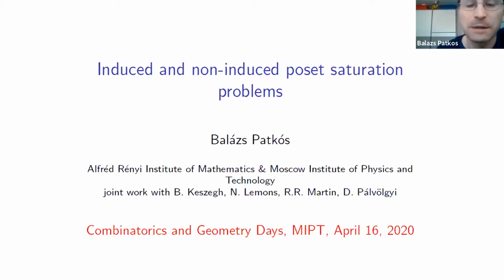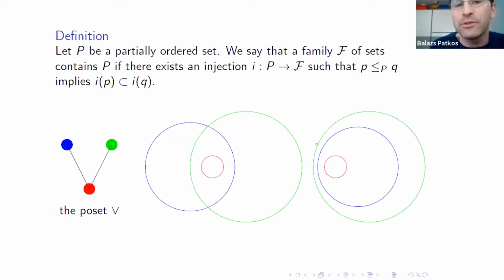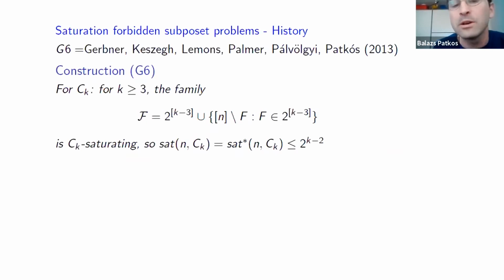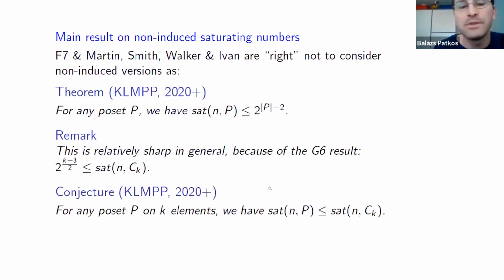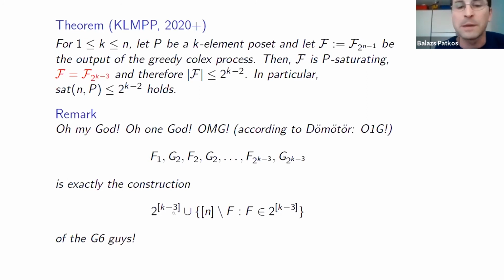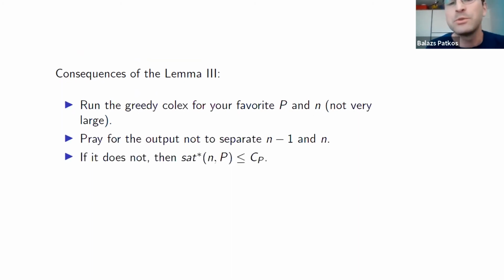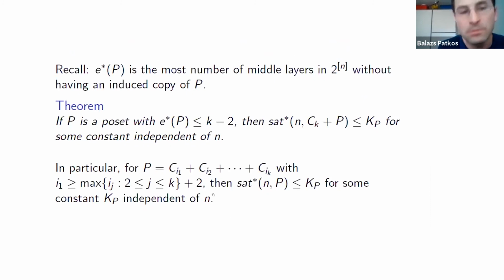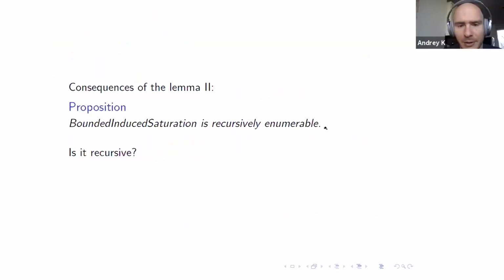Balázs Patkós - "Induced and non-induced poset saturation problems" | CGD II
The talk by Balázs Patkós on the conference "Combinatorics and Geometry Days II" at MIPT.